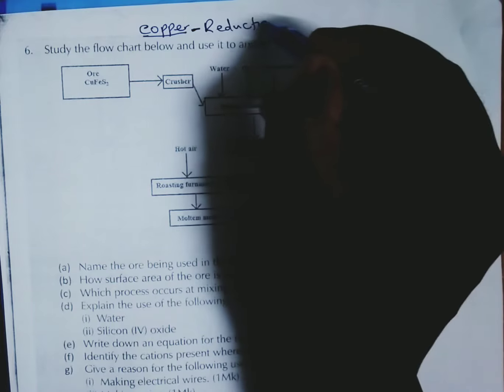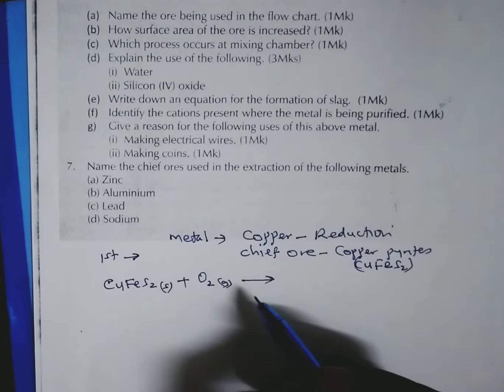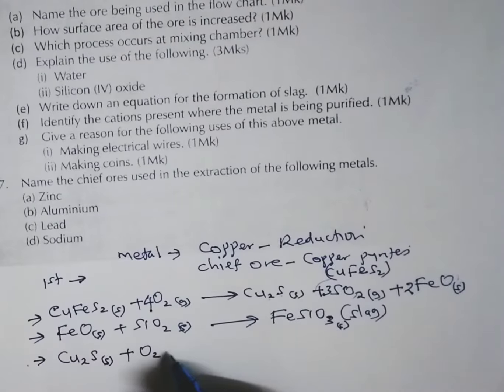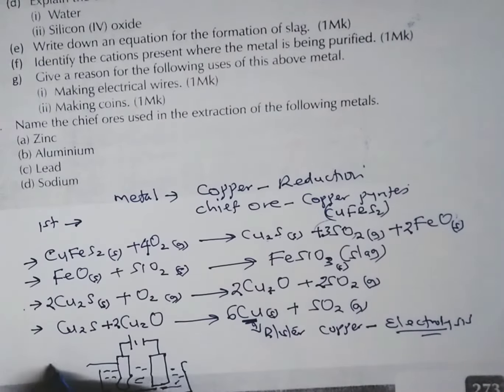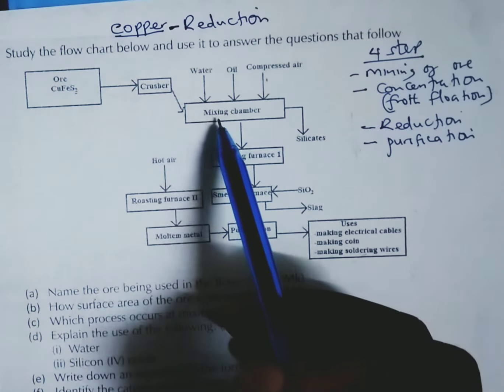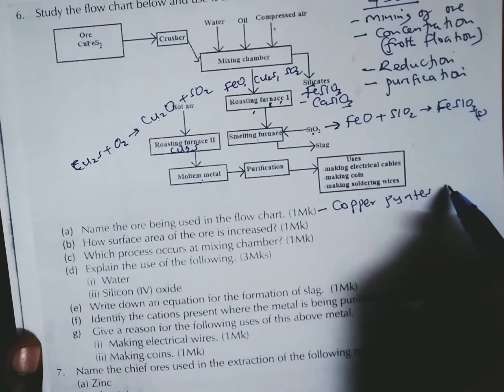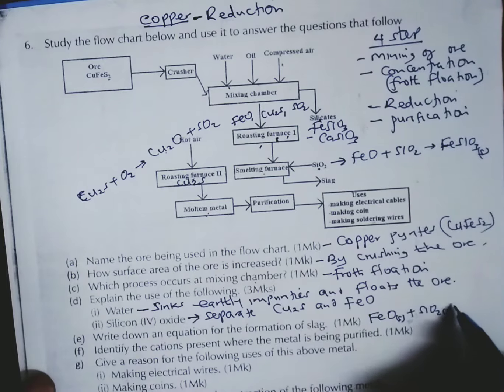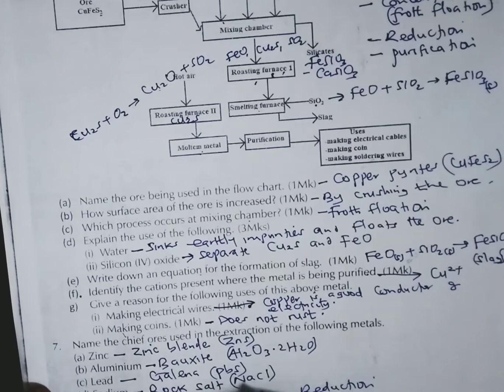Metals.Extraction Of Copper Metal|Lesson 5